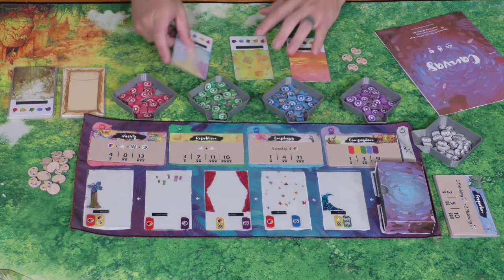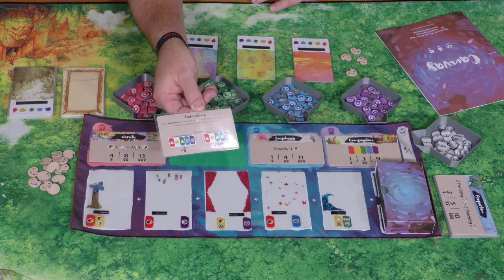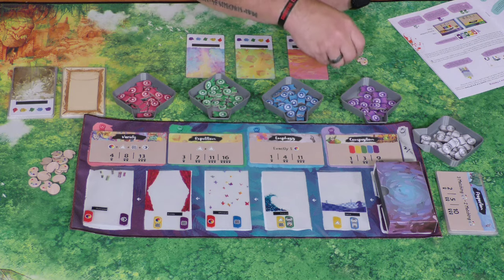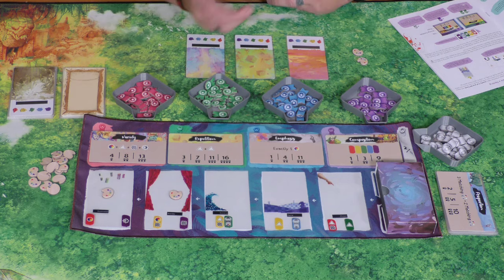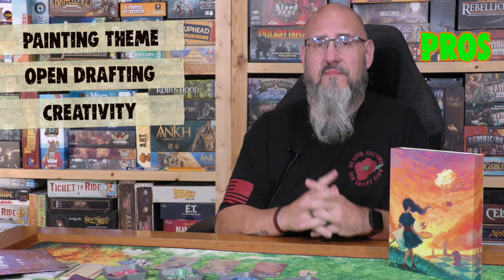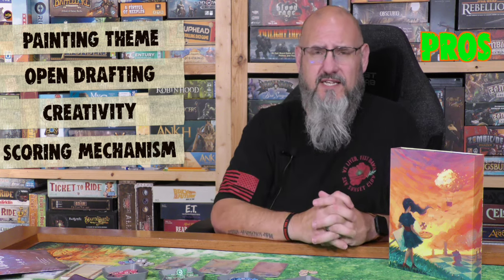Canvas Review with Sam Healey: Bob Ross Meets Dixit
Sam Healey takes a look at this 2021 release from Road Too Infamy (R2i) Games, designed by Jeff Chin and Andrew Nerger...Canvas!

Timestamps:
0:00 - Intro and Game Stats
0:32 - General Explanation
8:24 - Final Thoughts (Pros & Cons)
14:19 - Rating and Outro